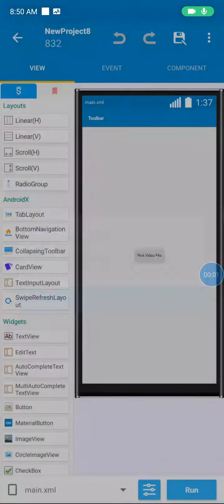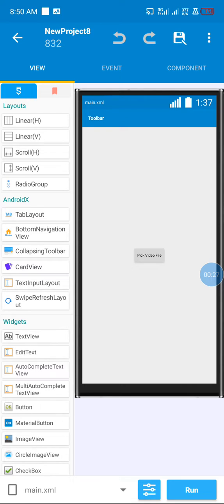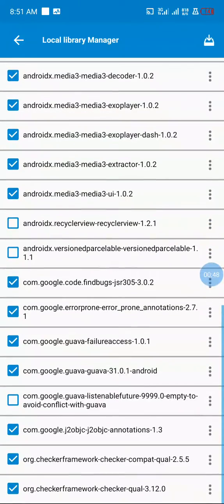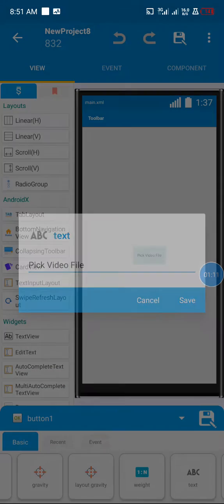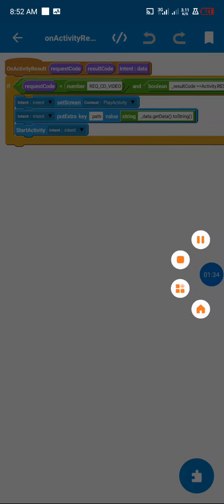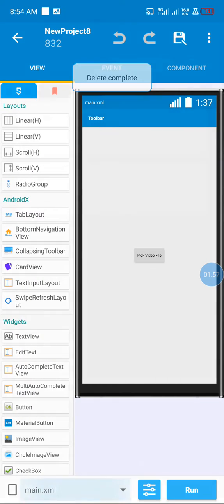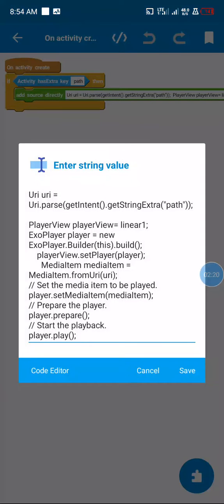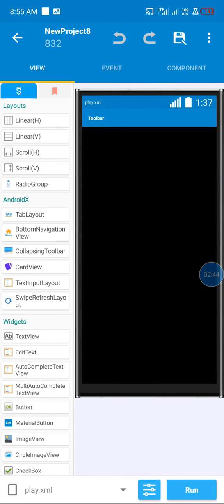Update Your app to Latest Exoplayer Sdk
project is on sketchly
Exoplayer Standalone has become depreciated and moved to media3 this video shows how to both set up exoplayer and also move to media3 while having both functionalities.